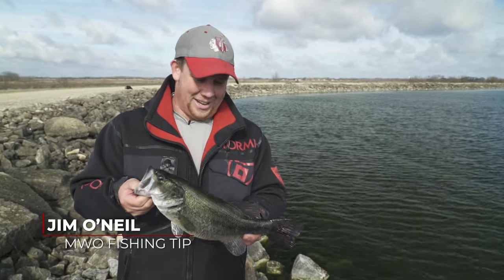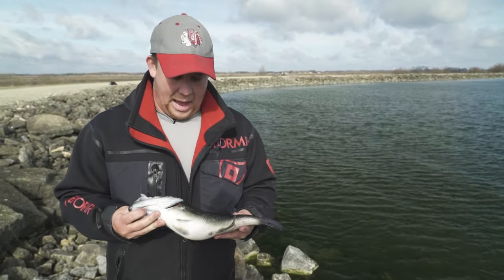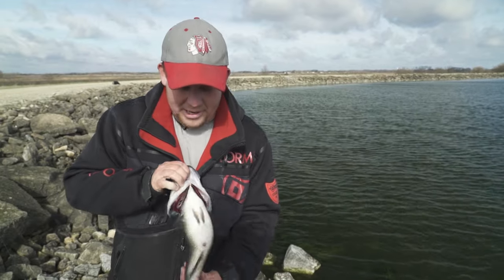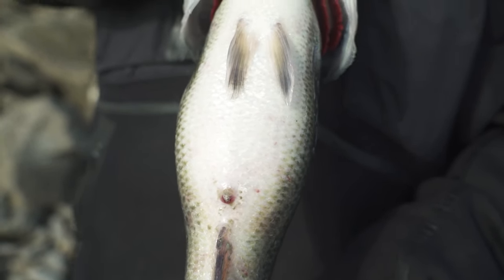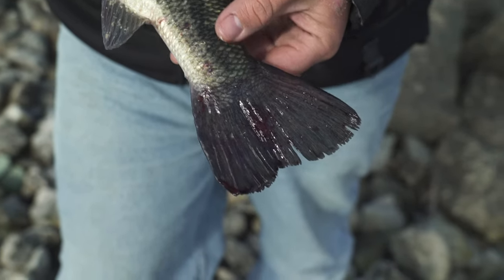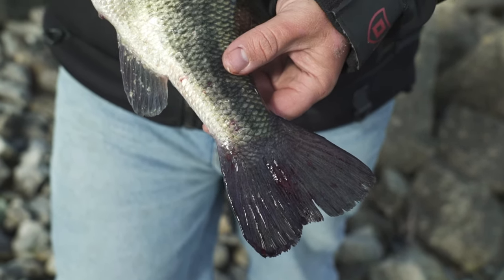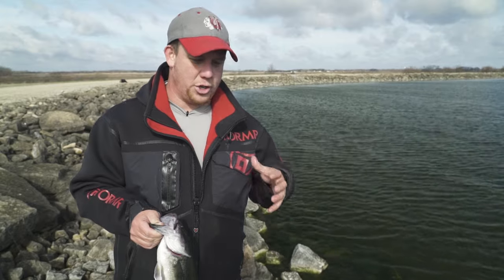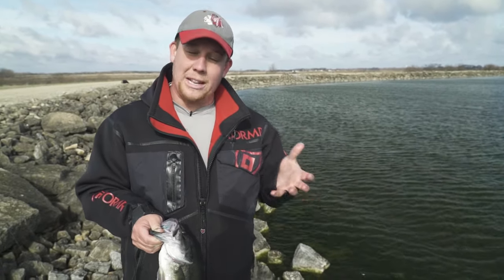MidWest Outdoors Tip Ep. 1988 - Spawning Bass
This week Jim O'Neil talks about how to identify if a largemouth bass is in spawning mode...